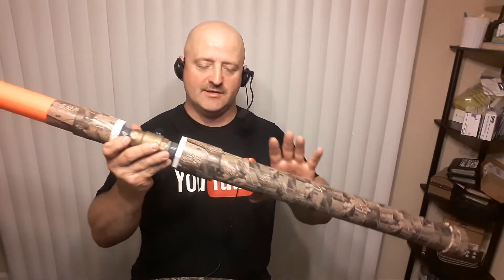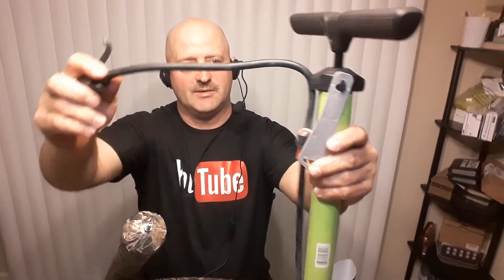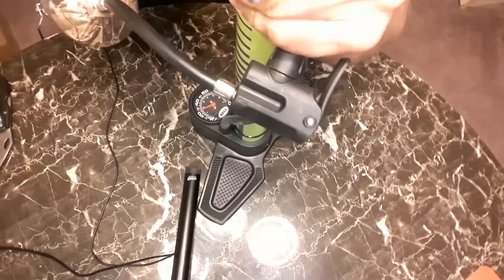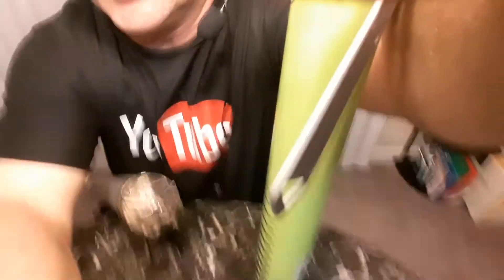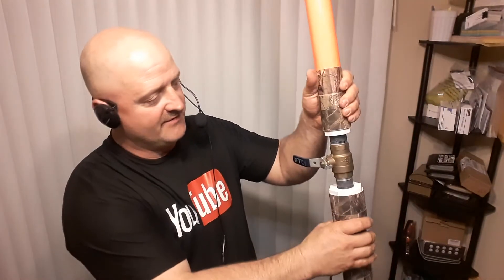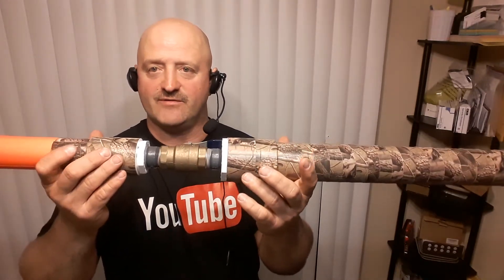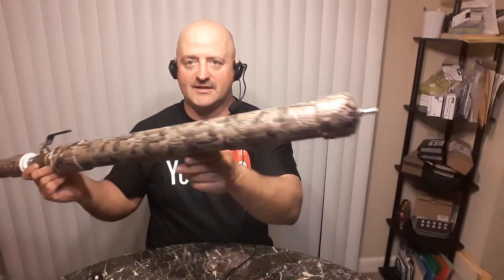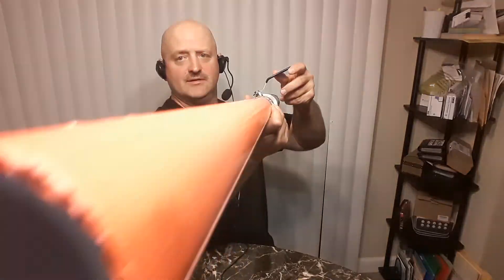Air launcher/ air canon. projects you throwball over 150 ft.. how to build it from home depot parts.